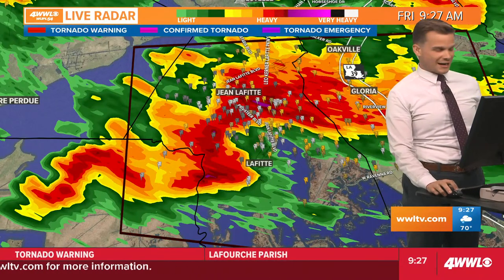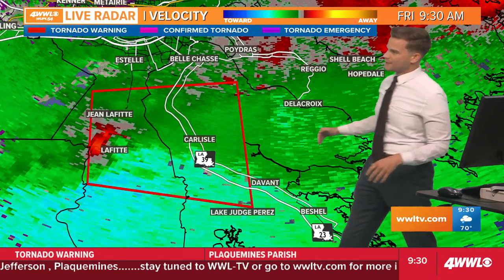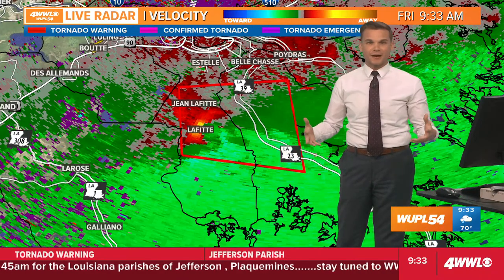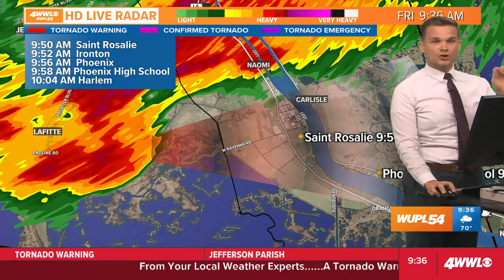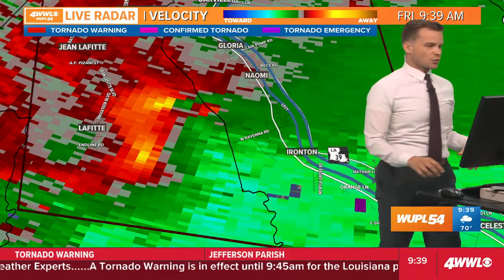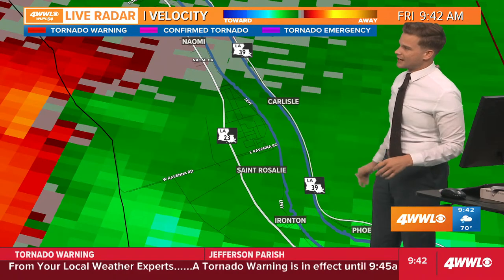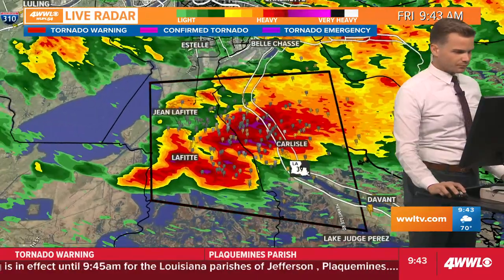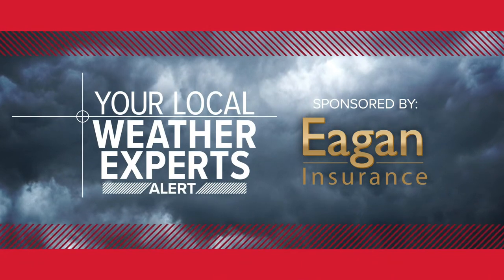Tornado Warning for Jefferson, St. Charles, Lafourche parishes